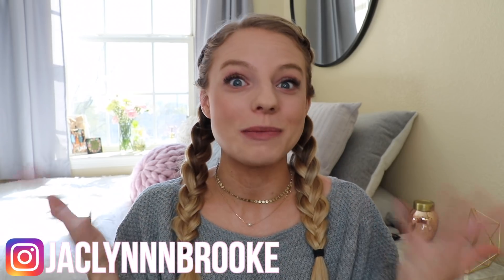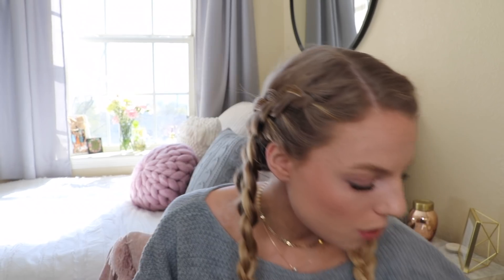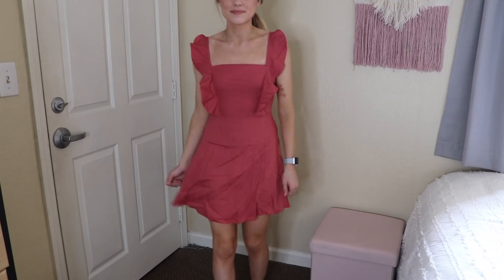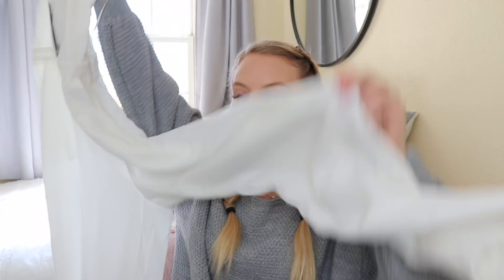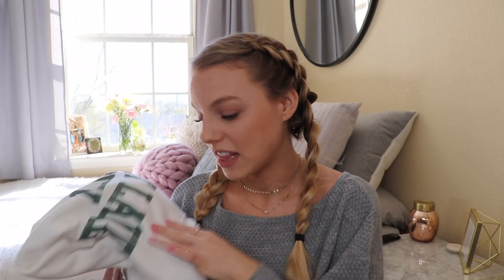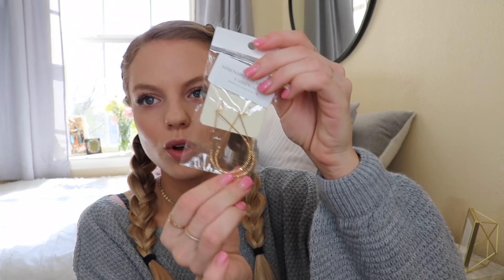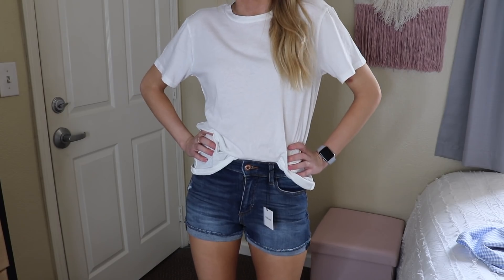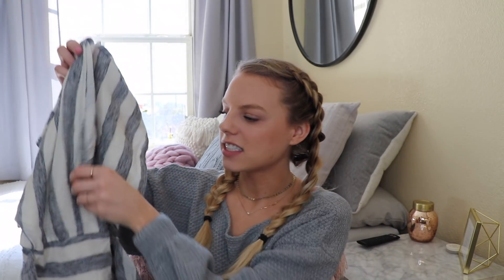HUGE SUMMER HAUL!! Aerie, NastyGal, American Eagle, Hollister + More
Today's video is HUGE SUMMER HAUL!! Aerie, NastyGal, American Eagle, Hollister + More

Hollister//
NastyGal//
‣ White Dress//
‣ Pink Dress//
‣ Wrap Shirt//
‣ Blue & White skirt//
‣ White Jumpsuit//
‣ Striped Skirt//
‣ Grey Lounge Set//
‣ White Lounge Set//
‣ Green Striped Lounge Set//
‣ Salt Lake City Sweatshirt//
‣ Swim Top//
American Eagle
‣ Striped Dress//
‣ Grey Dress//

Dote Shopping App// "jaclyn" for $5 off your purchase

»FAQ
‣ Age: 19
‣ Camera: Canon 80D
‣ Birthday: October 19th
‣ Editing Software: Final Cut Pro
‣ Beliefs: I am a Christian!!
‣ What am I majoring in? Entrepreneurship
‣ Am I dating anyone? no

Hi my name is Jaclyn (Jack-lynn)! I hope my channel can be a fun place to talk about fashion and beauty, but most of all I hope you get see how much God loves you and what Jesus did for you. He has changed my life and I hope you see that he can do that same for you.